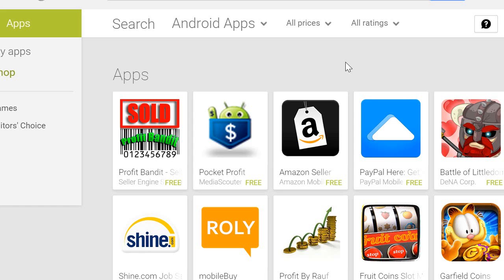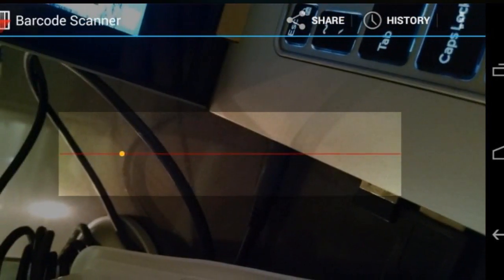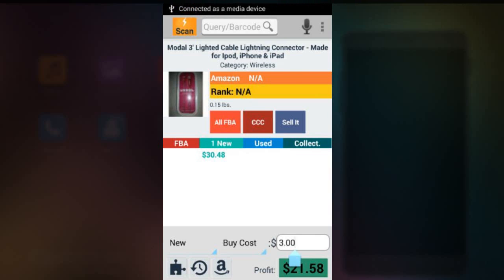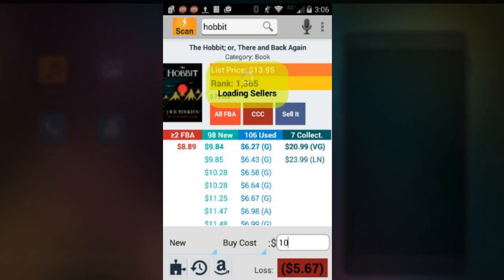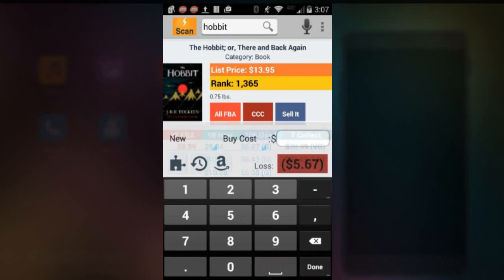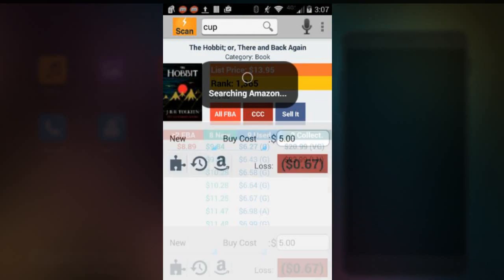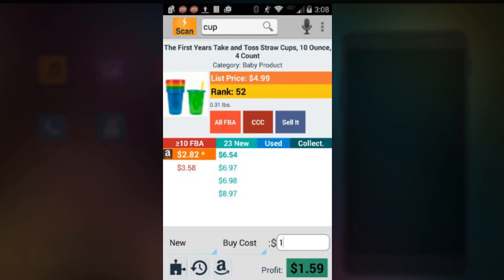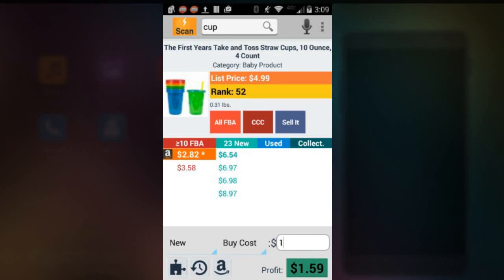ProfitBandit app demo how to use for amazon sellers #10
how to use profit bandit